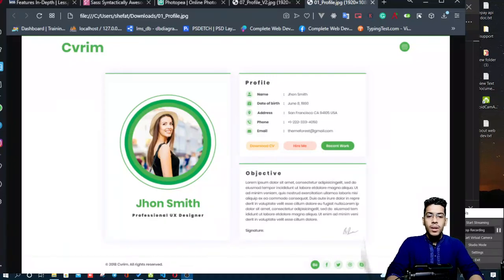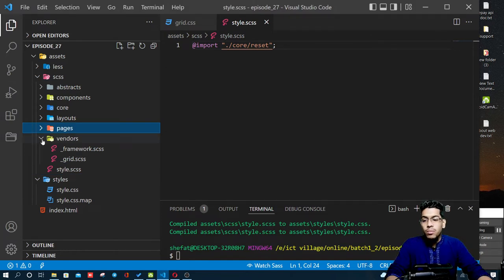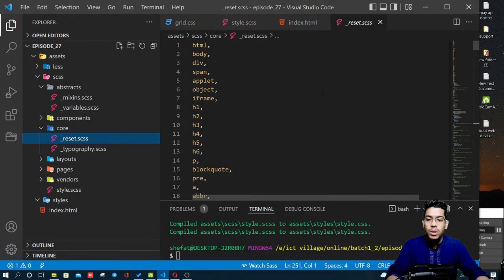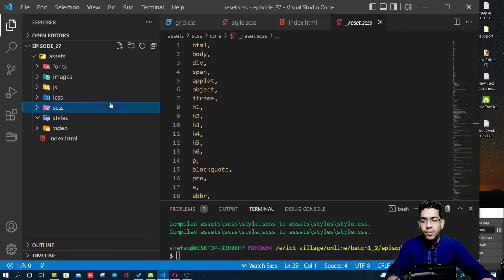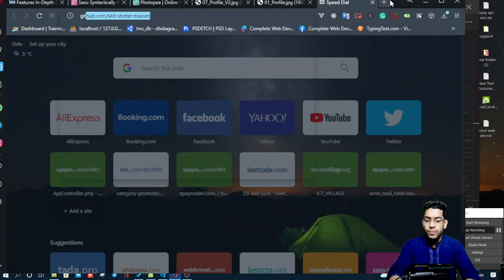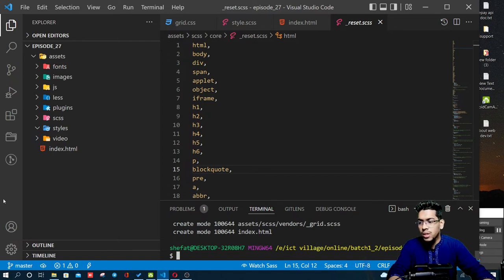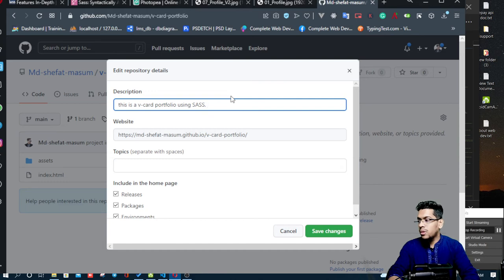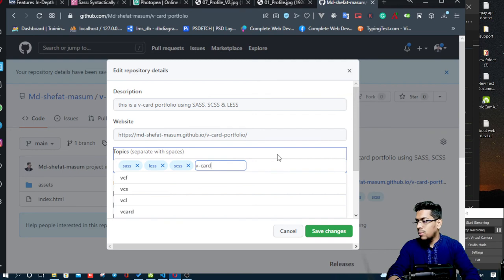Vcard portfolio - 1 overview, project and git setup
We are highly motivated to make people skilled and expert in technology.